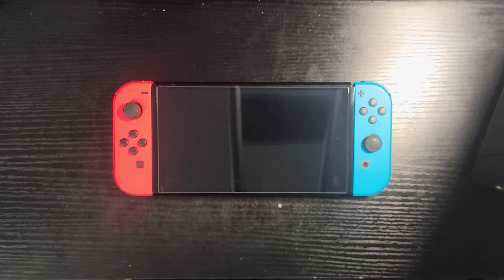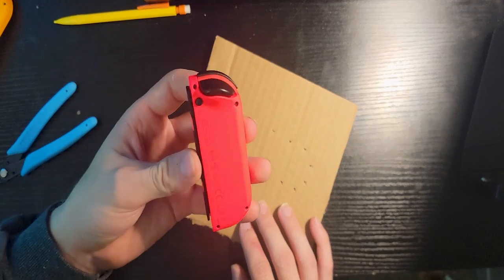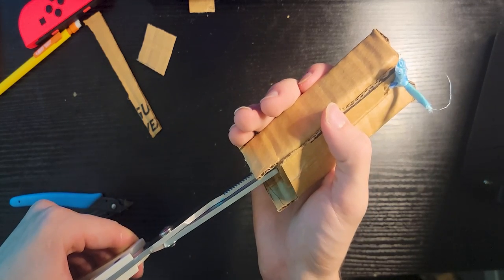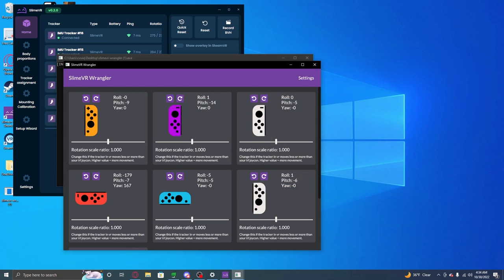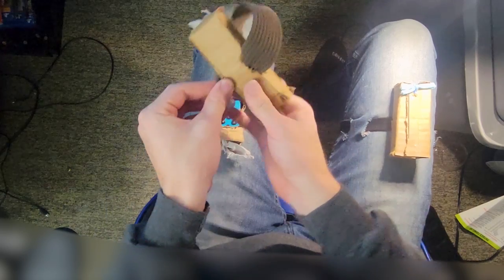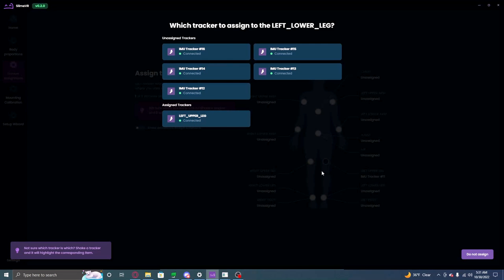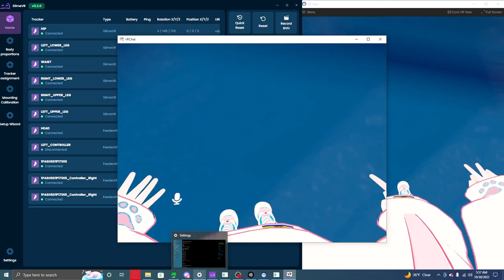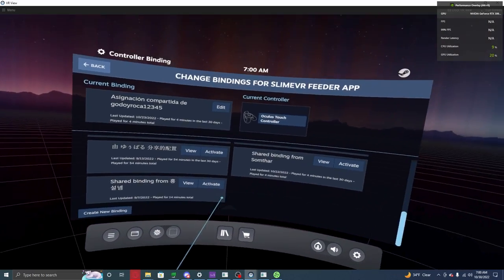How to do Full Body Tracking with Switch Joycons OUTDATED BUT STILL MAY HELP GET YOU STARTED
first video
I make long form videos
short videos rot the brain :)
video quality bad
if there still is problems
go to Slimevr discord P.S
made whole video in virtual desktop on quest 2 because its my best mic lol

00:00 intro
02:05 - Step 1 Materials
03:21 - Step 2 Installing Software
06:38 - Step 3 Making Diy Joycon Cases
17:50 - Step 4 Connecting Joycons to wrangler/Slime Server
24:00 - Step 5 Straping Joycons to Ones Self
34:41 - Step 6 Tracker Assignment
36:47 - Step 6 Part 2 Tracker Orientation and Mounting
43:16 - Step 6 Part 3 Vrchat Calibration
47:55 - Step 7 Reset Quick Reset Short Cut
52:34 - Outro The first thing to do is jump on people lol

Moonshine Prigida
Music from Uppbeat (free for Creators!):

Mellow Bop
Prigida

The Flower
RA

Cozy
Prigida

Moonshine
Danijel Zambo